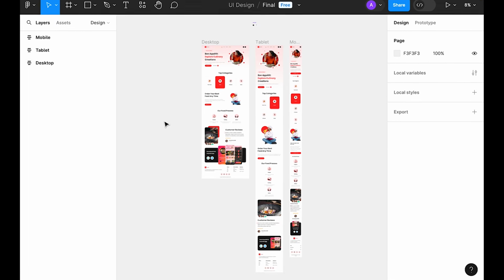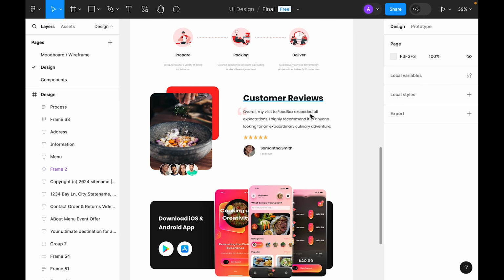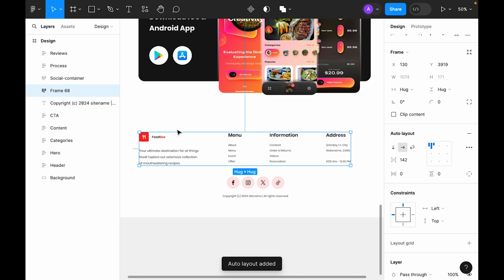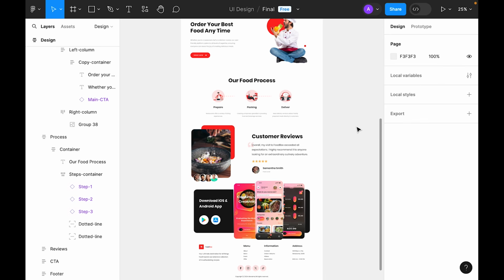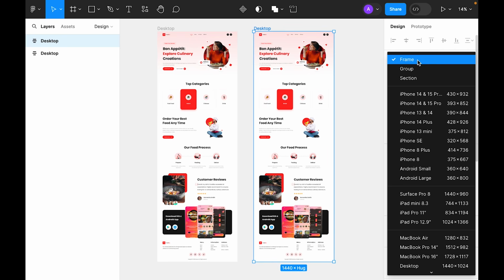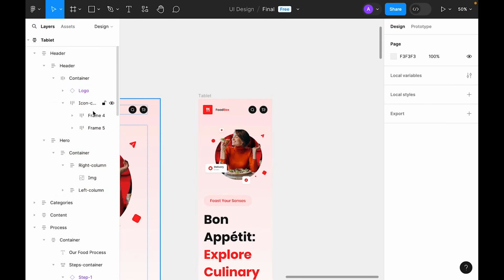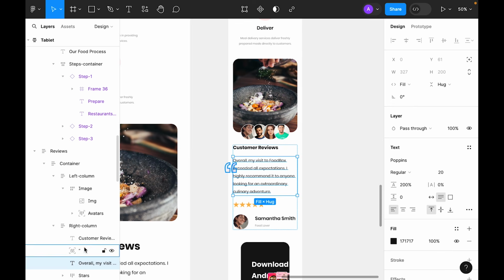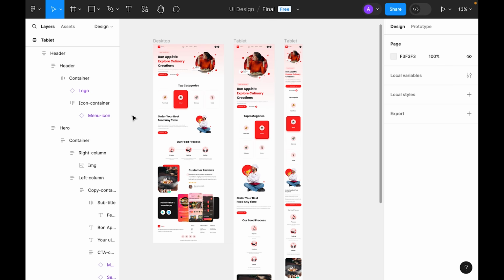Make Your Website Design Fully Responsive | Figma Tutorial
Learn how to make your web design fully responsive in figma using figma auto layout, figma constraints with step by step for beginners to make Responsive website tutorial for desktop, tablet/iPad & mobile phone.